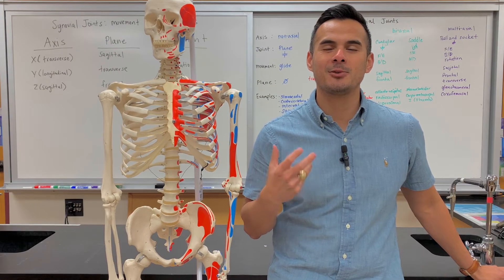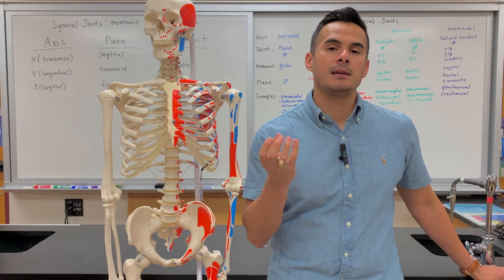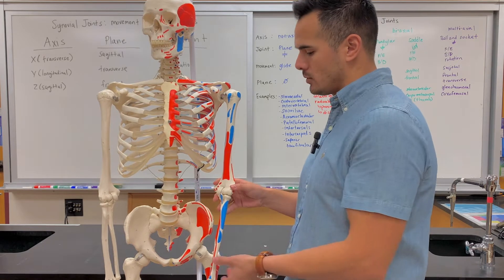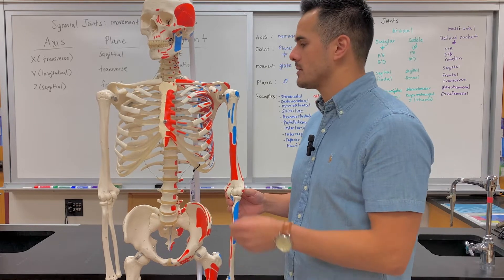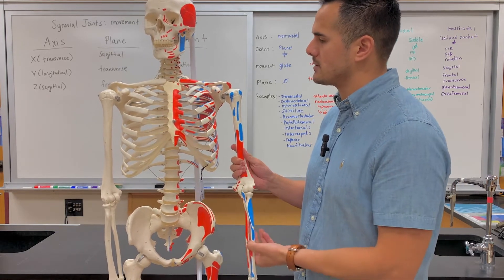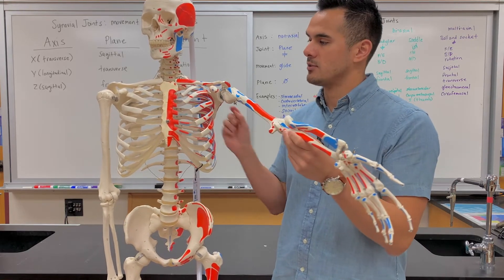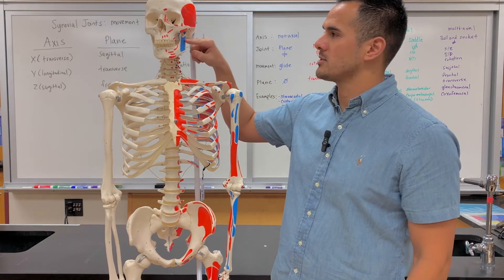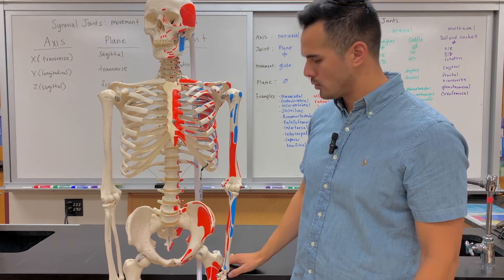Origin v. Insertion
In this video, we discuss the difference between origin and insertion, and how muscle contraction leads to action of the muscle.